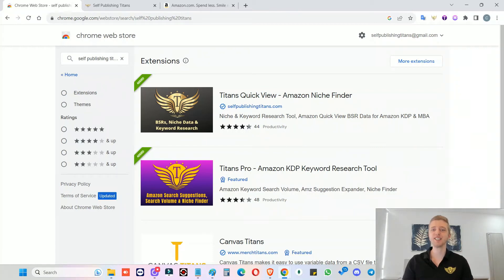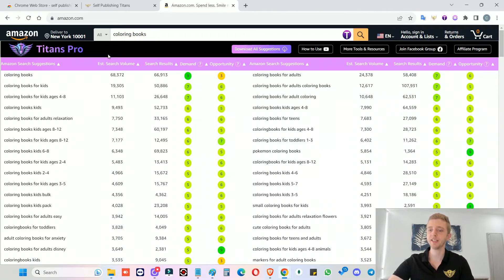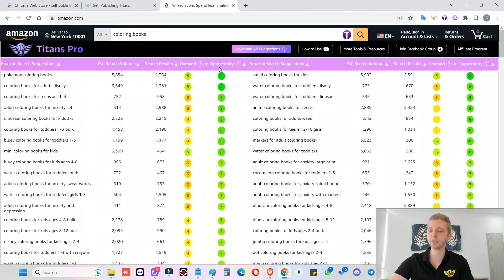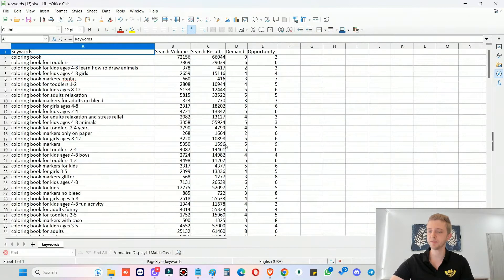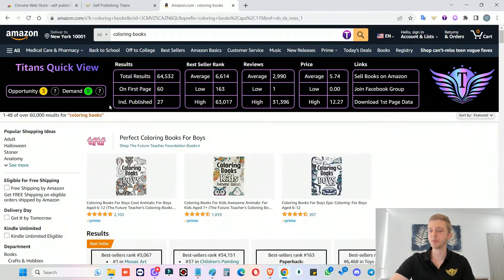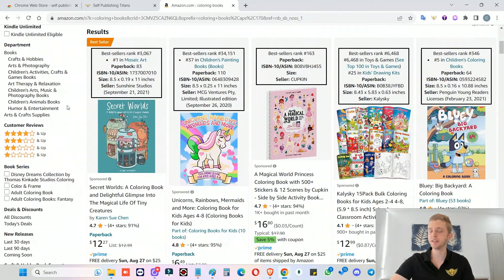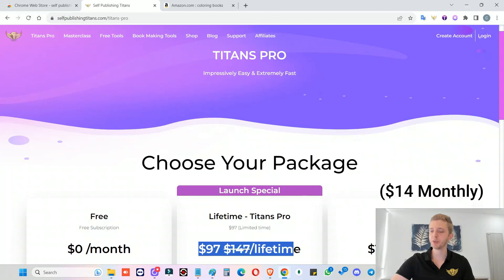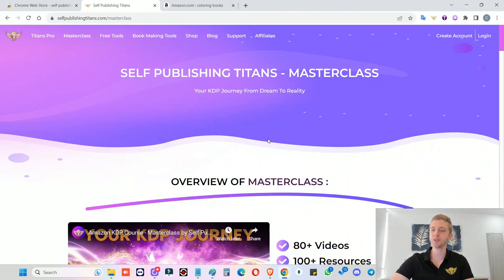Titans Pro - NEW Amazon Niche & keyword Research Tool with Est Search Volume & More